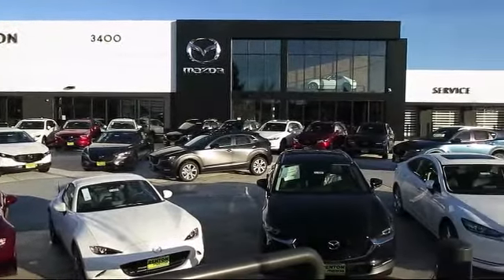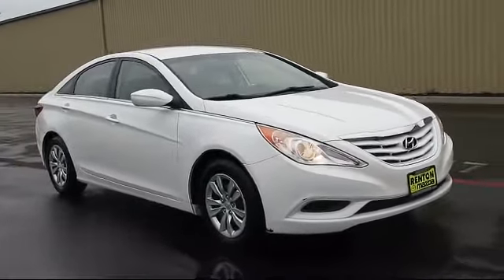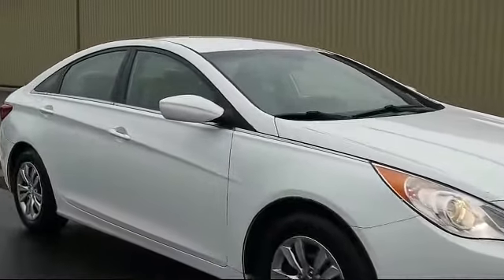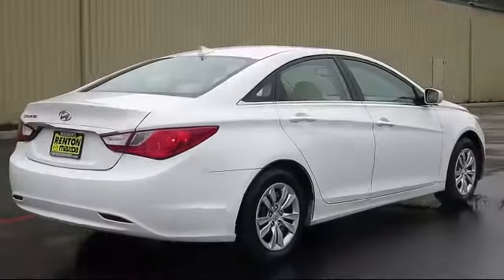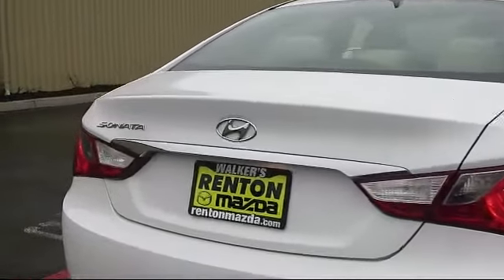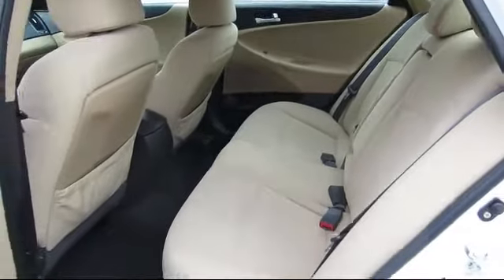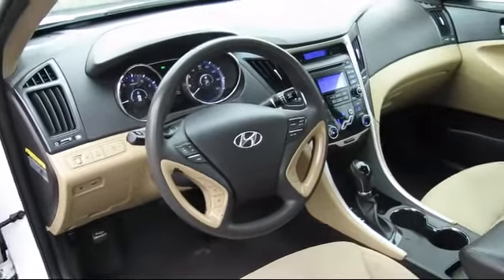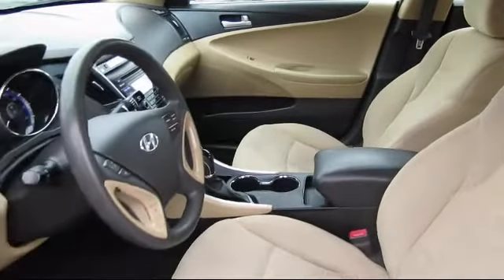2012 Hyundai Sonata GLS PZEV Seattle Bellevue Renton Kent Auburn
2012 Hyundai Sonata GLS PZEV Stock Number: WM1516AX Vin:5NPEB4AC8CH334591.

720 Rainier Ave S.